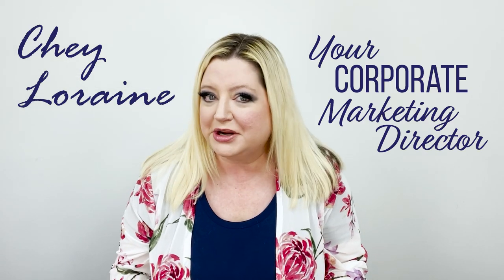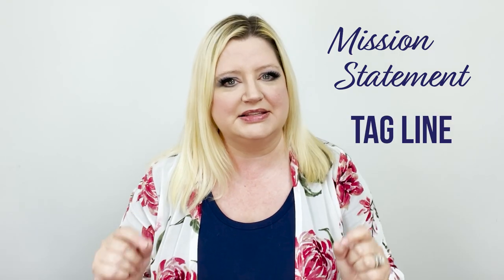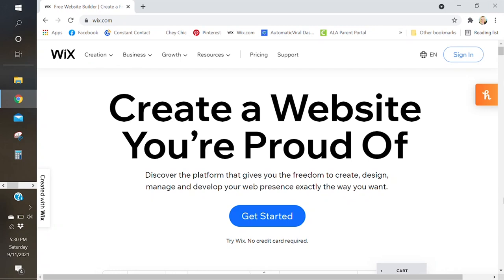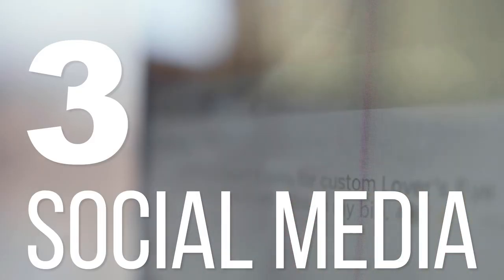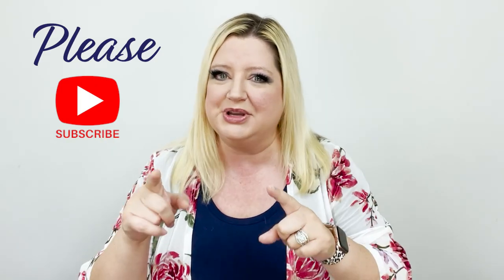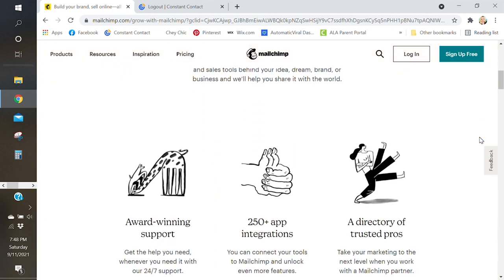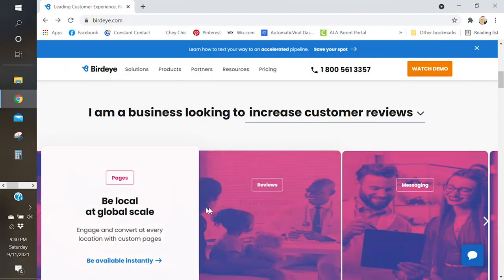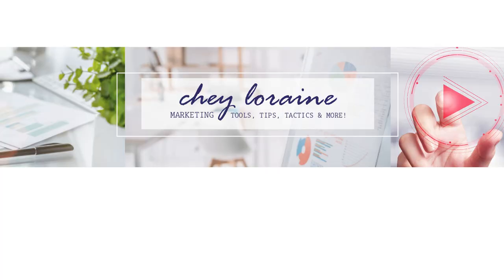Unlock Your Marketing Success with These 5 Essentials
Check out my top 5 MARKETING MUST HAVES to effectively market your business especially if you are a business-to-consumer (B2C) business. Of course, there are more things but these are the marketing must-haves!!

MORE ABOUT CHEY:
Chey Loraine has 3 decades of professional marketing experience from Marketing Assistant to Vice President of Corporate Marketing, allowing her to work with some of America’s top companies and entrepreneurs. Chey's diverse skill set combines strategic marketing and creative design to help you take your marketing efforts to the next level.